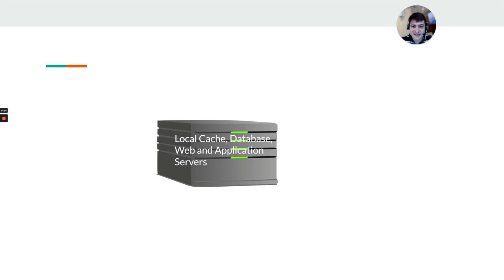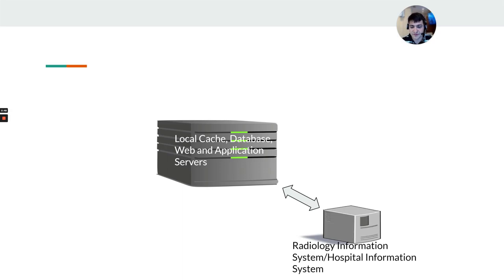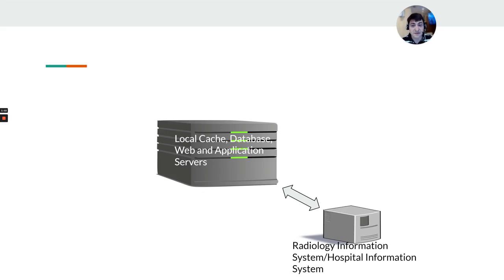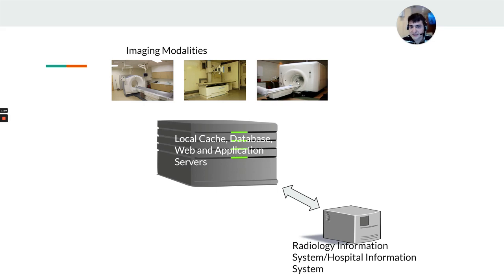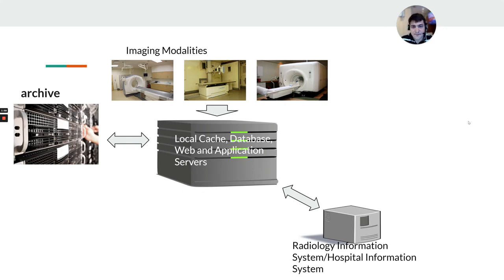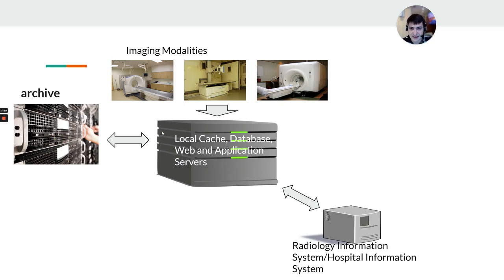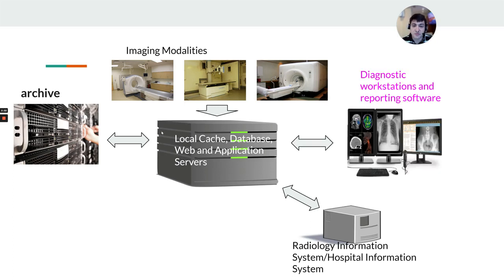What is PACS: PACS Imaging workflow explained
See the entire patient imaging journey from the PACS perspective. From placing an order to creating final report.